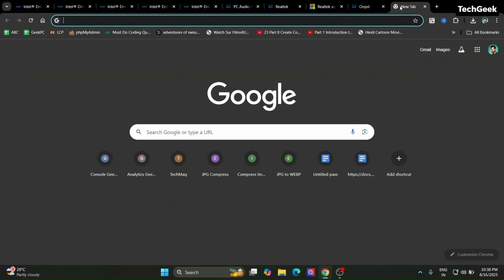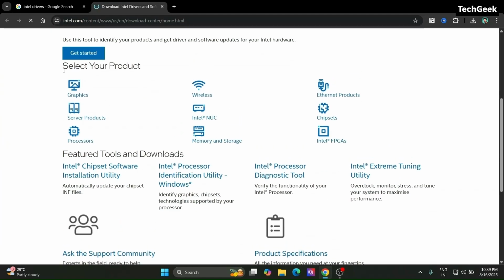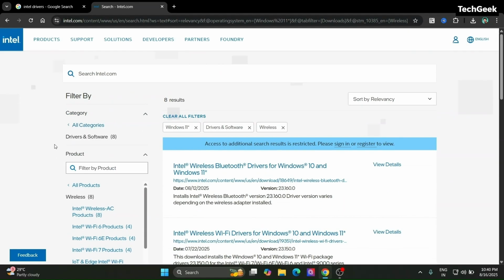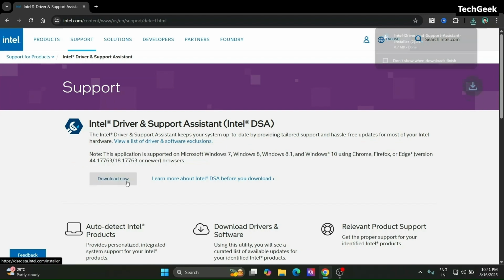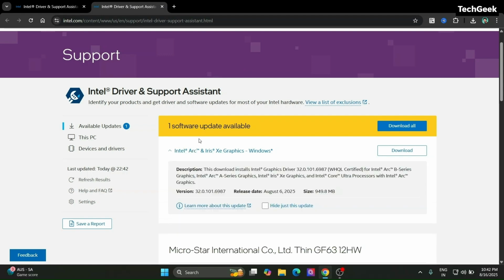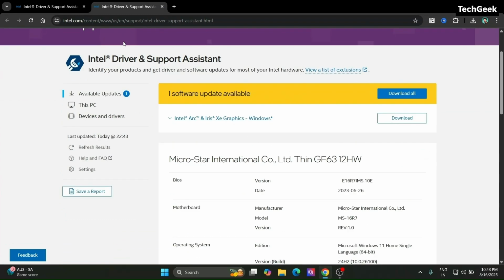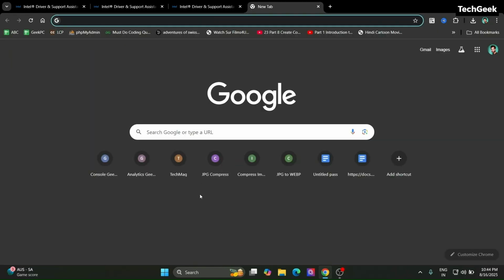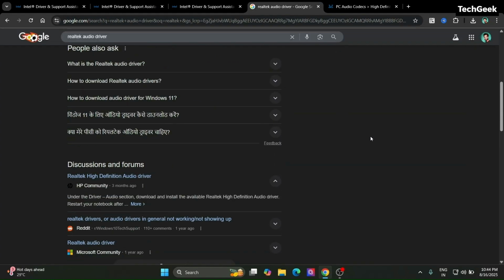How To Update Windows 11 Drivers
Learn how to update windows 11 drivers, from WiFi to Graphics and other drivers.
Follow this tutorial to keep your Windows 11 drivers up to date.

manually update windows 11 drivers
how to update network drivers windows 11
how to update usb drivers windows 11
update game drivers windows 11